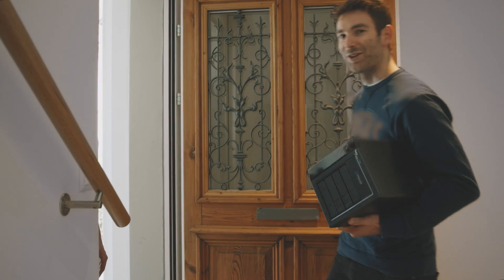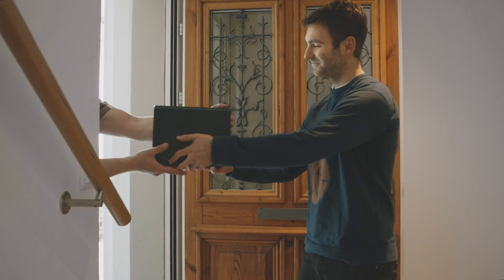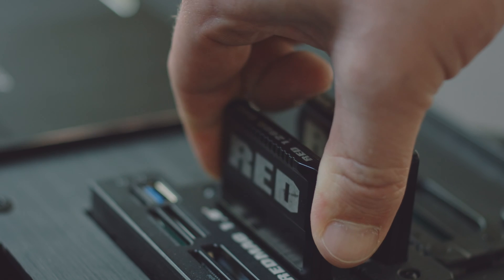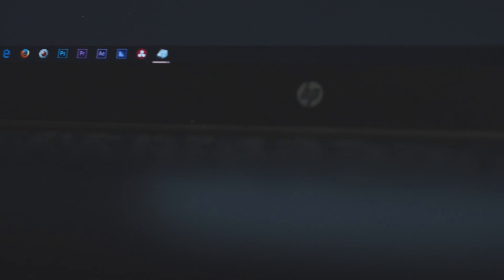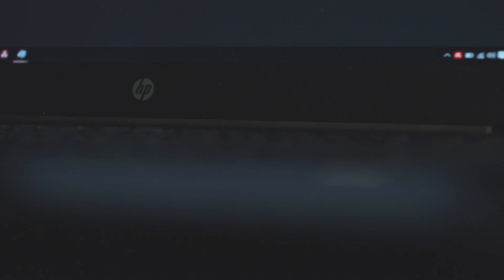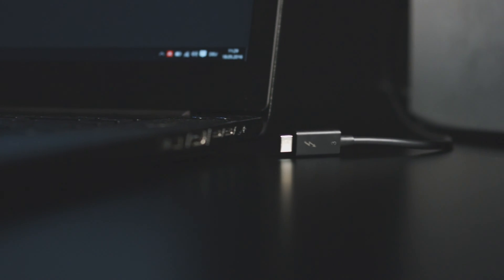"Discover the new Promise Pegasus3 R4 & HP ZBook Studio G3" with CC Media.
CC Media with Nikolas, Head of Post-Production uses for his mobile workstation and RAID storage; the HP ZBook Studio G3 & Promise Pegasus3 R4 / 12TB # The R4 has two USB-C/Thunderbolt™3 ports, same as the HP ZBook Studio, it has the special NVIDIA Quadro M1000M graphic module integrated, tailor made for creative professionals to have the best result for their projects. CC Media provides post- & production services from A-Z such as on-set post production solutions on the HP & Promise platform. They are located in Zurich, Switzerland.